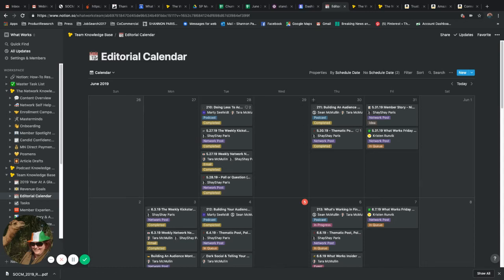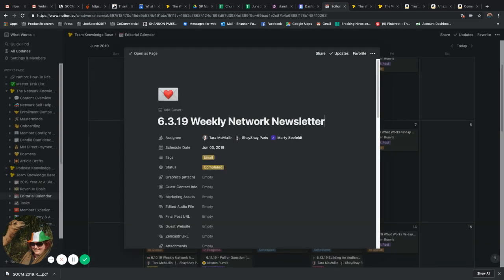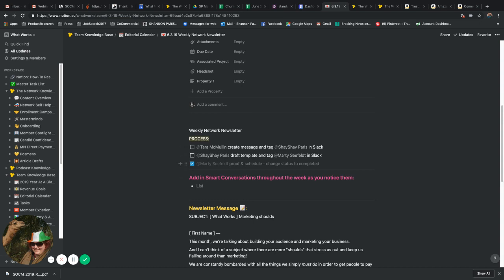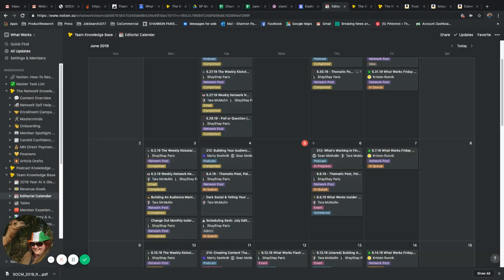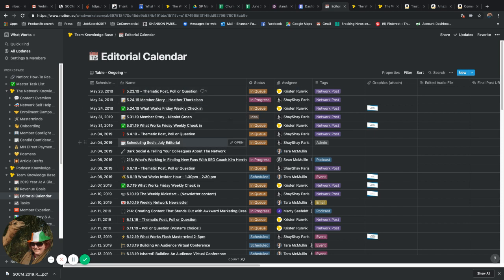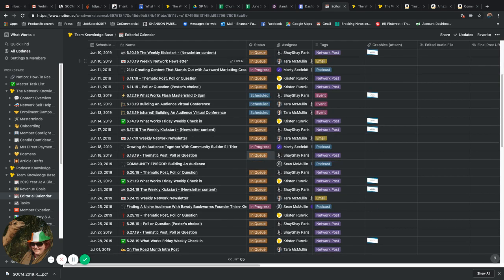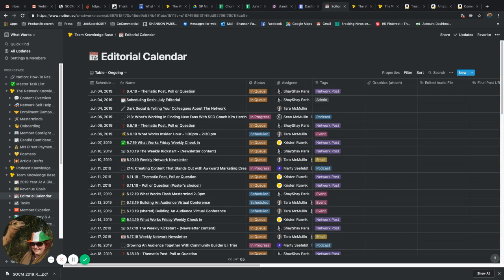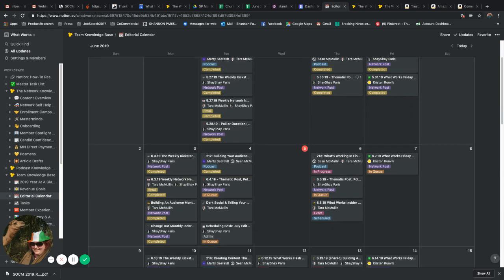Editorial Calendar In Notion